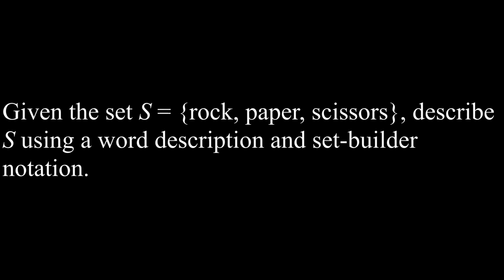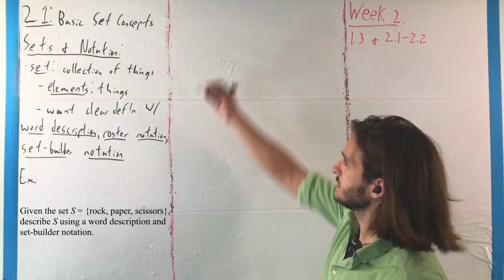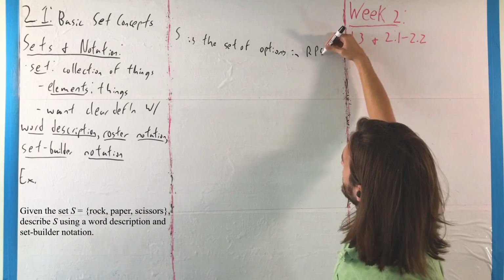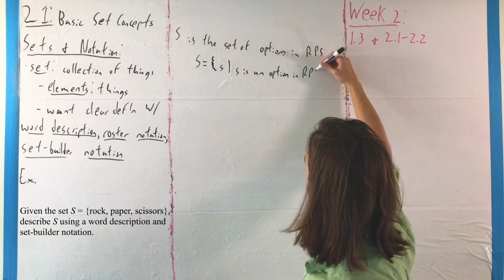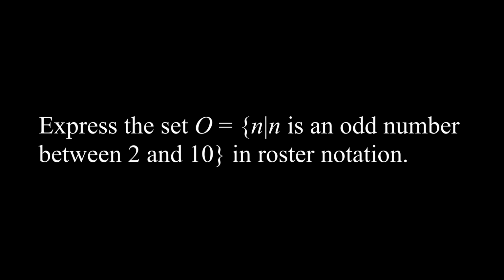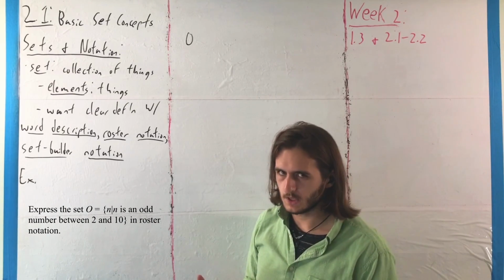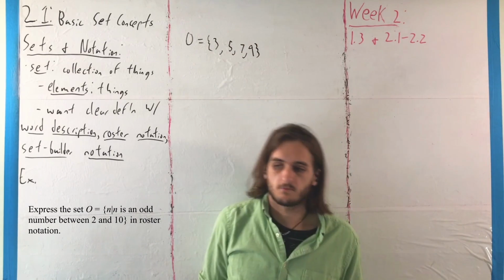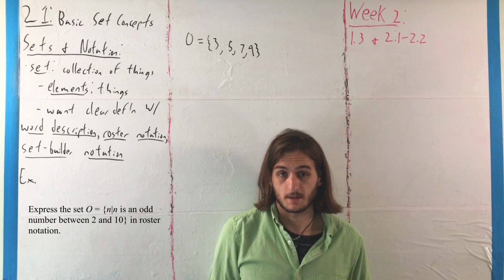2.1: Set Notation Examples